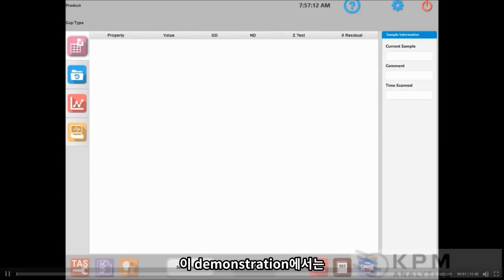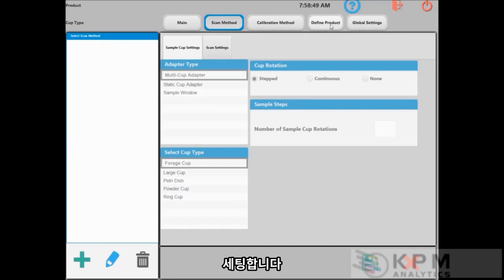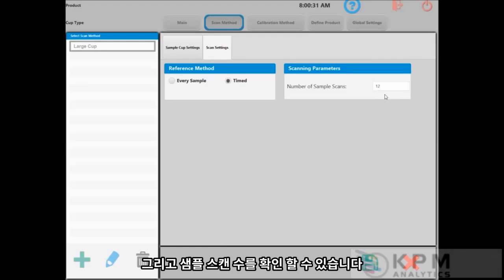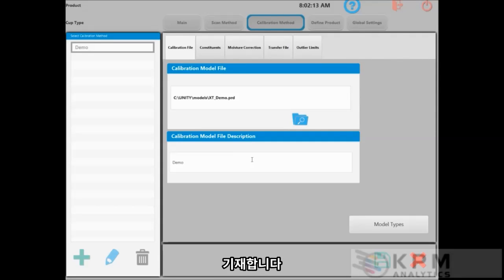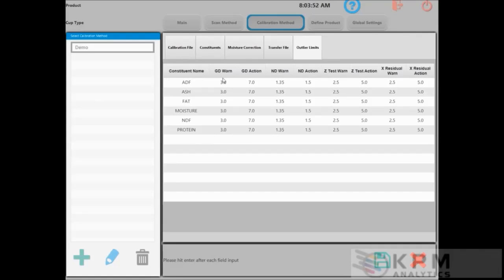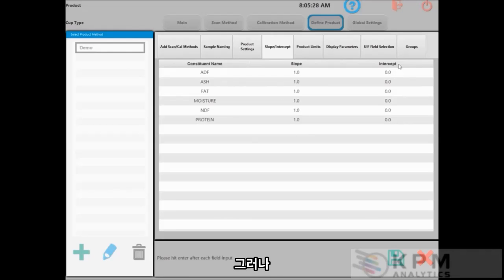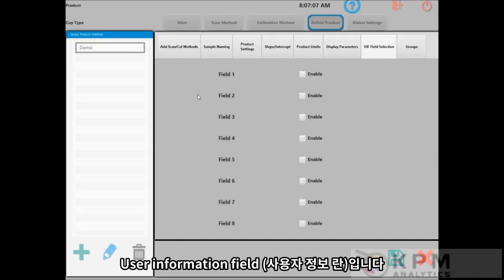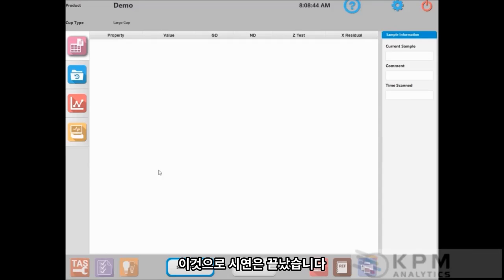Unity NIR 설치 (10) - UScan 내 Product Configuren구성